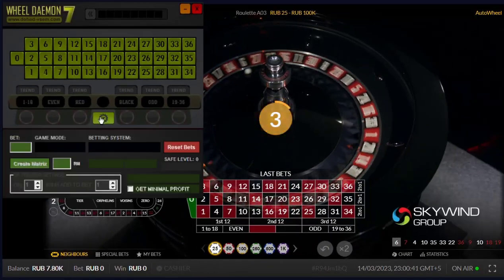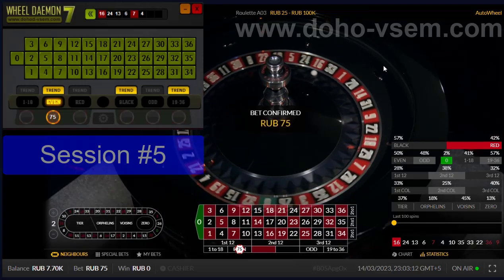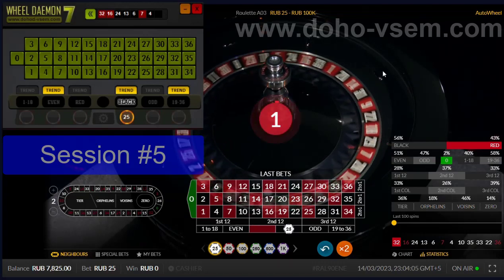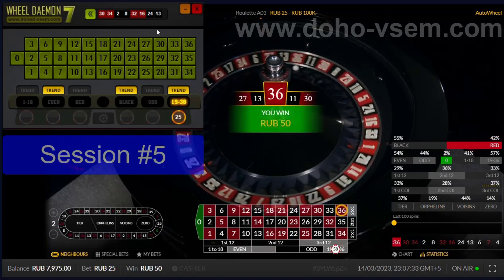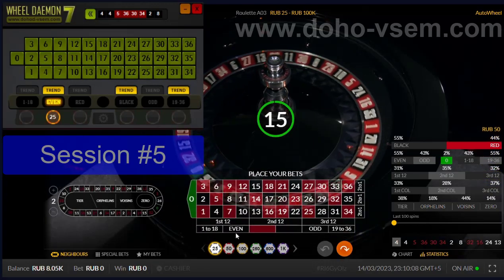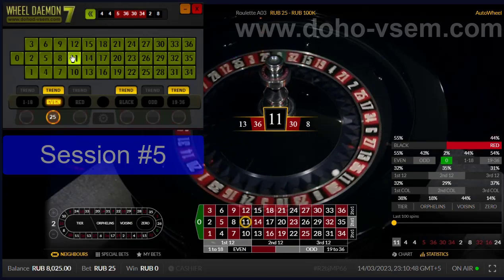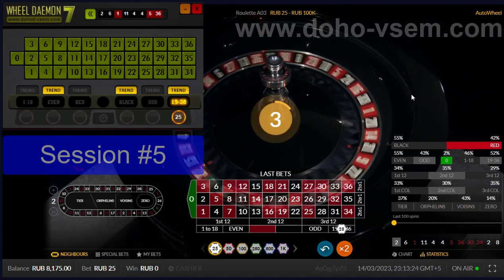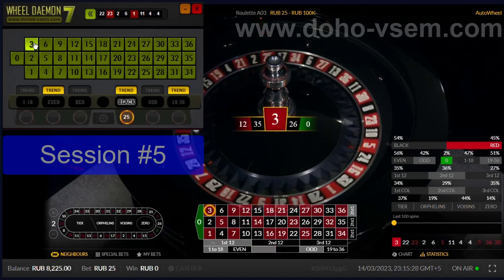Wheel Daemon 7.0 - Risky play on LIVE AUTO-ROULETTE (session #5)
Wheel Daemon 7.0 is an ultimate software to play online roulette* with betting on equal chances (Red/Black, Even/Odd and 1-18/19-36). It includes the best modes, betting systems and functions which can provide you with consistent profits. Also it uses the new unique theory of trends, that is also presented in details in the manual to this program.

This video shows the 5-th (out of 12) session of playing on LIVE auto-roulette table with the use of Wheel Daemon 7.0 app.

*Roulette is a popular casino game where a small ball is spun around a wheel with numbered pockets. Players can place bets on where they think the ball will land, and if they guess correctly, they win.

There are two main types of roulette: American and European. American roulette has 38 pockets, including a 0 and a 00, while European roulette has 37 pockets, including only one 0. This gives European roulette better odds for players.

To play roulette, players place their bets on the table using chips of different colors. They can bet on a specific number, a range of numbers, or even or odd numbers. The dealer then spins the wheel and drops the ball, and players wait to see where it lands.

If the ball lands on a number or range of numbers that a player has bet on, they win. The amount they win depends on the odds of the bet they placed. For example, betting on a single number has a low chance of winning but a high payout if it does win.

Roulette is a game of chance, so there is no surefire way to win. However, players can use different betting strategies to try to increase their chances of winning. These strategies include betting on multiple numbers or using a progressive betting system.

Overall, roulette is a fun and exciting game that offers the chance to win big. But as with any casino game, it's important to gamble responsibly and within your means.

There are a variety of bets and corresponding probabilities in roulette. Here are some examples:

1. Straight up bet: This is a bet on a single number. The probability of winning this bet is 1/38 (or 2.63%) in American roulette and 1/37 (or 2.70%) in European roulette.

2. Split bet: This is a bet on two adjacent numbers. The probability of winning this bet is 2/38 (or 5.26%) in American roulette and 2/37 (or 5.41%) in European roulette.

3. Street bet: This is a bet on three numbers in a row. The probability of winning this bet is 3/38 (or 7.89%) in American roulette and 3/37 (or 8.11%) in European roulette.

4. Corner bet: This is a bet on four numbers that meet at a corner. The probability of winning this bet is 4/38 (or 10.53%) in American roulette and 4/37 (or 10.81%) in European roulette.

5. Line bet: This is a bet on six numbers in two adjacent rows. The probability of winning this bet is 6/38 (or 15.79%) in American roulette and 6/37 (or 16.22%) in European roulette.

6. Dozen bet: This is a bet on a group of 12 numbers (1-12, 13-24, or 25-36). The probability of winning this bet is 12/38 (or 31.58%) in American roulette and 12/37 (or 32.43%) in European roulette.

7. Column bet: This is a bet on a vertical column of 12 numbers. The probability of winning this bet is 12/38 (or 31.58%) in American roulette and 12/37 (or 32.43%) in European roulette.

Overall, the house edge (i.e. the advantage the casino has over the player) is higher in American roulette due to the presence of an extra 00 slot. However, the probabilities of the different bets are similar in both American and European roulette.